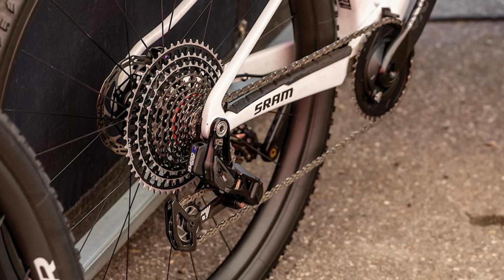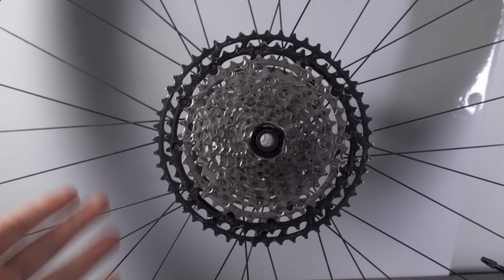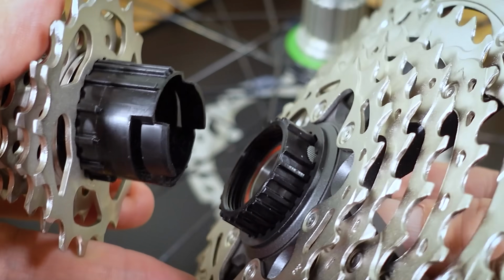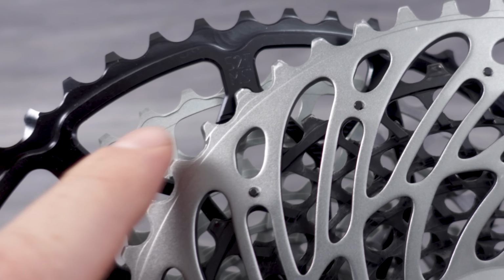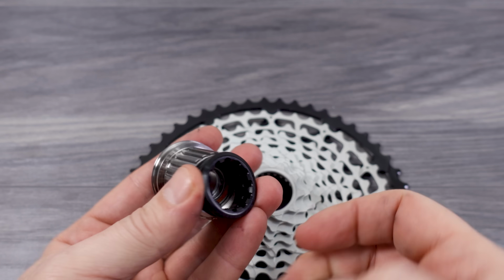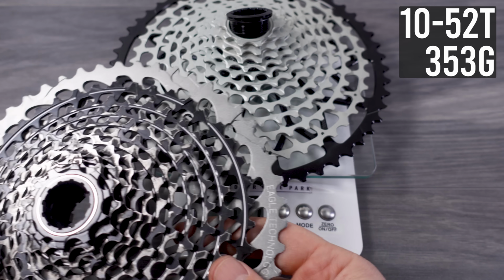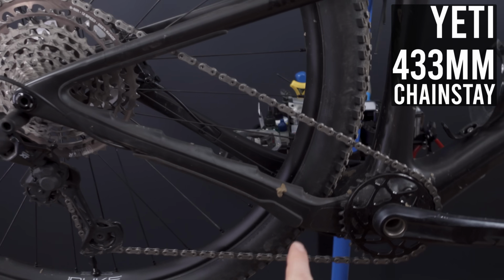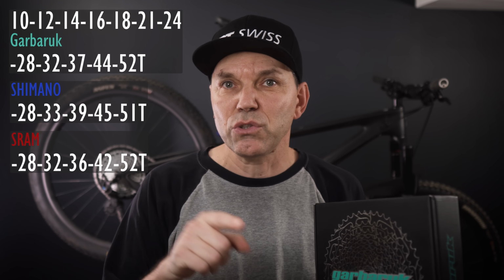Lighter, cheaper 520% than XTR and XX1 🔥 | Garbaruk 10-52T Cassette 12 Speed Micro Spline HG+ Review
Lighter and cheaper 520% cassette from Garbaruk in Poland/ Ukraine, pros and cons. Possibly better than shimano XTR and similar to SRAM XX1 Eagle 12 speed in design and quality. Here are all the details of this cassette + test on a Shimano XTR and XT drivetrain, 52 and 55mm chainline.

⌚Chapters
00:00 Intro
00:37 Why Garbaruk 520%
01:10 Garbaruk cassette options
01:43 Cassette Construction
02:33 Mix of both worlds DESIGN
03:51 Simple installation
04:57 Weight of the 10-52T
05:50 Installation and HG+ Shimano test, issues!
07:29 Pros and cons, gear steps
08:18 Verdict?